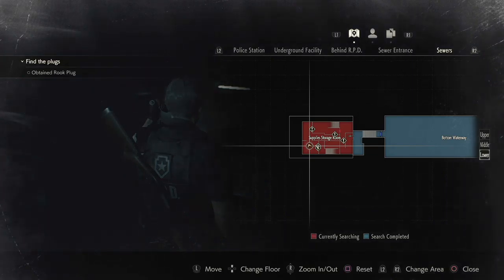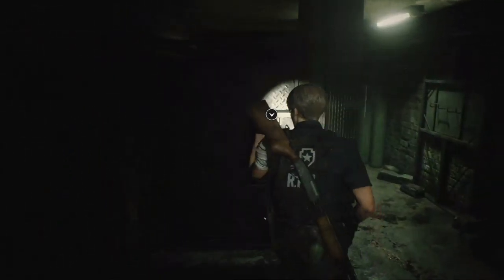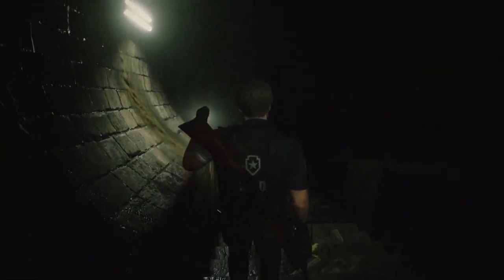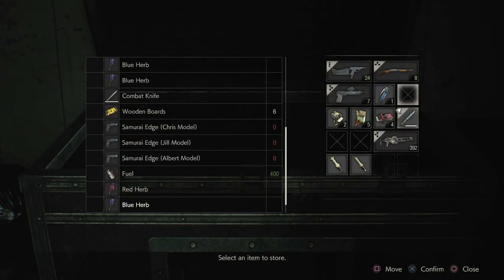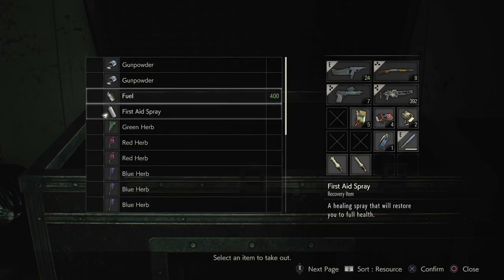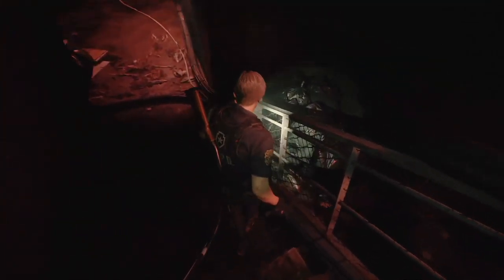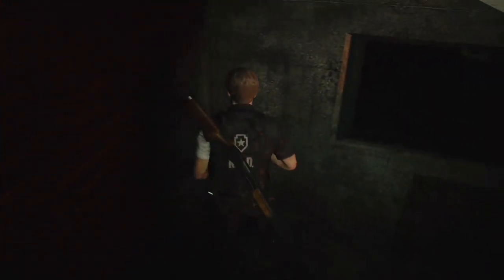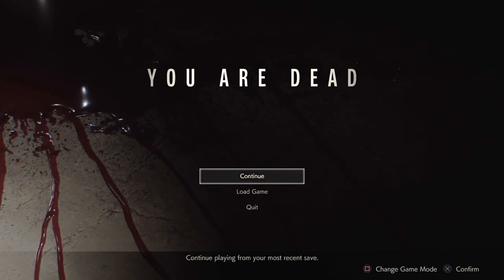Leon A // Mindful of RESIDENT EVIL 2 REMAKE // Part 33 // Let's Play Gameplay Walkthrough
"Resident Evil 2 Remake is a survival horror game developed and published by Capcom. The game follows rookie police officer Leon S. Kennedy and college student Claire Redfield as they attempt to escape from Raccoon City during a zombie apocalypse. It is a remake of the 1998 game Resident Evil 2, and was released worldwide for the PlayStation 4, Windows, and Xbox One on January 25, 2019. Critics praised the game for its presentation, gameplay, and faithfulness to the original." - That's what Wikipedia has to say about the game.

I play all sorts of games, my favorite genres probably being RPGs and action-adventures. The next big project in the pipeline is Dragon Quest XI/11, of which I already recorded a few episodes. And I'm also going to finish Thomas was alone next.

I created this channel to enjoy my passion for gaming in a more mindful and open way that incorporates not just me but also you, the community. I figured if I'm playing a game why not record it and in the process overcome some bad habits like never finishing most games or hiding from the outside world in my little gamer cave.